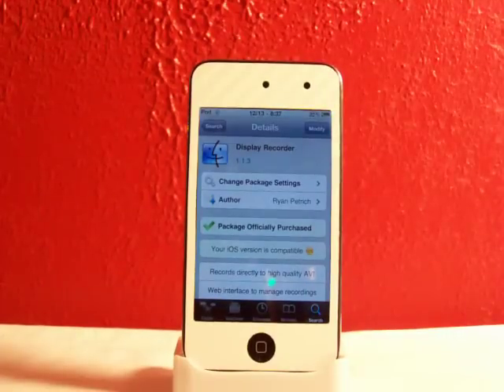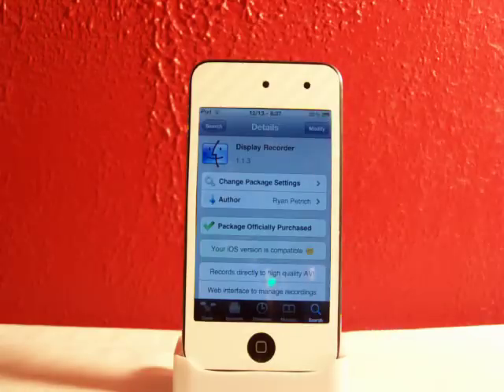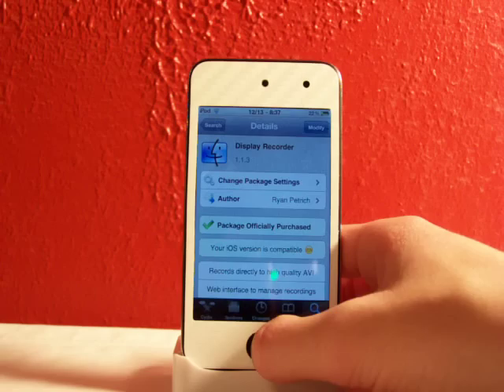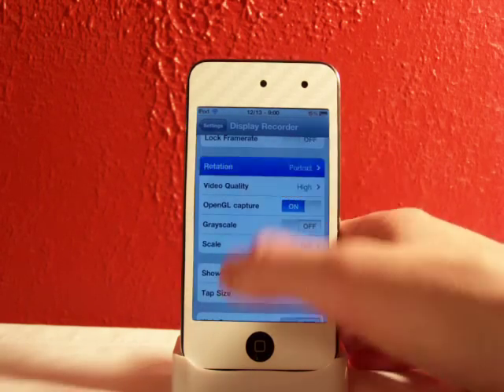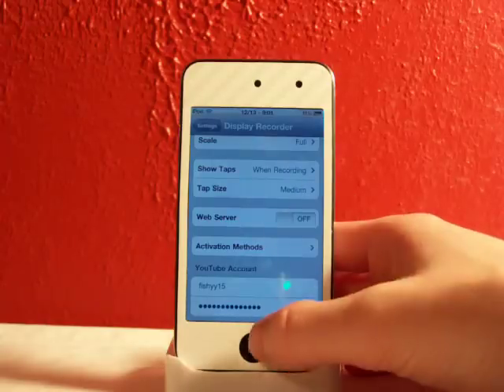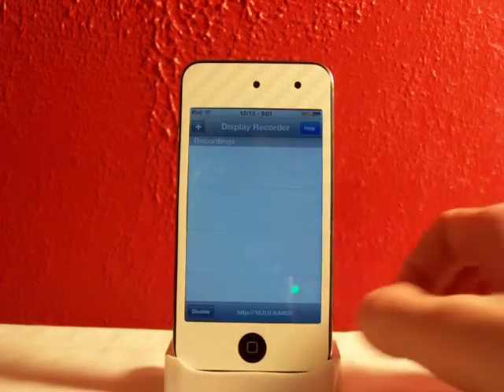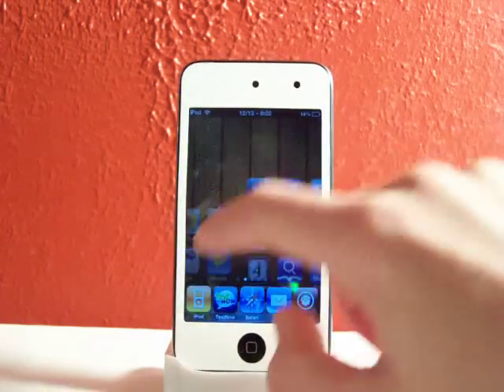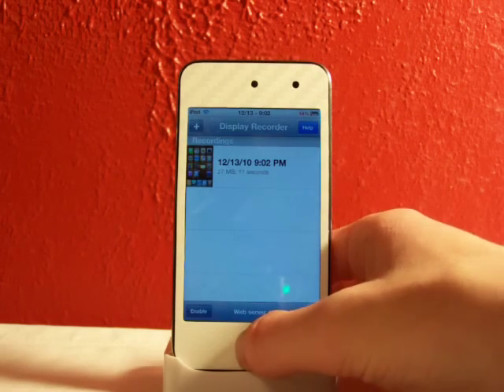Display Recorder iPod Touch, iPhone and iPad JB App! (iOS 4.2.1 Comp.)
Display Recorder can be purchased for only $4.99 in Cydia.

This tweak/app allows you to record/capture your screen on your iDevice in Real-Time! This is great for you youtubers who make videos with veency! There are tons of settings so be sure to check those out to. And you can choose High, medium or low quality to capture in. You can even upload straight to YouTube!